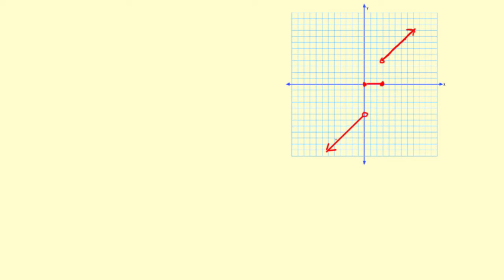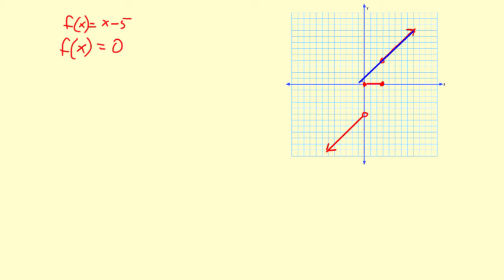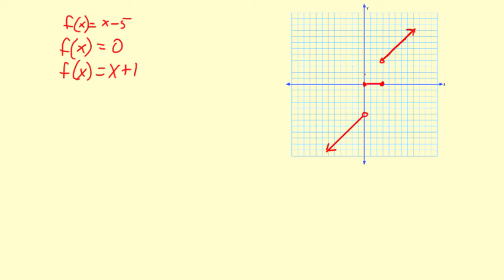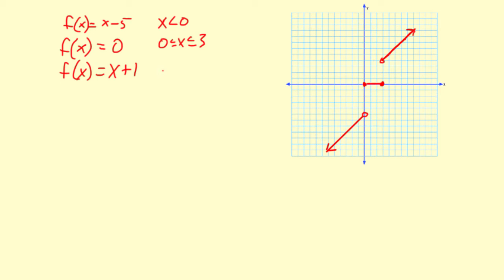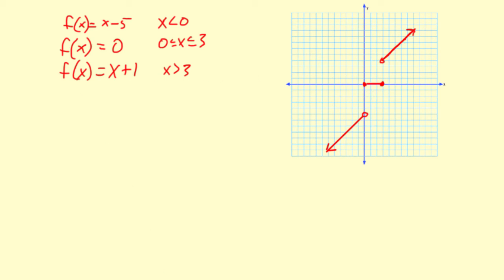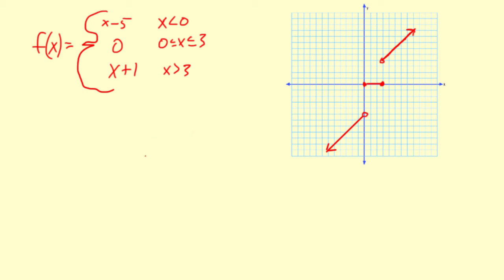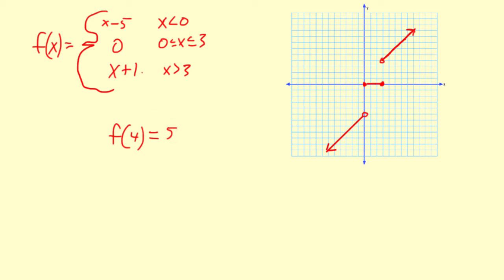Big Picture Piecewise Functions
Big Picture video about piecewise functions